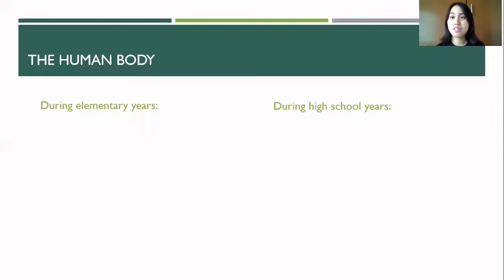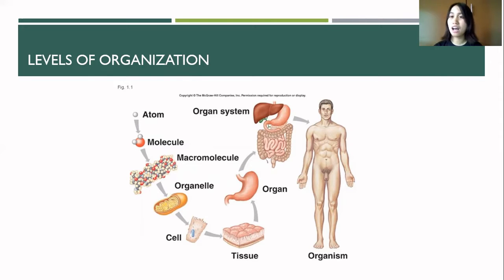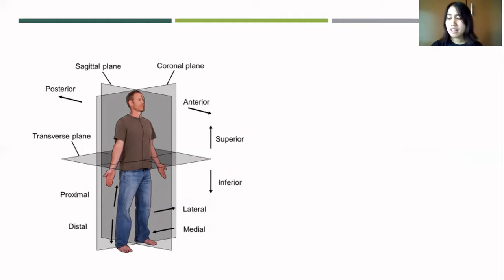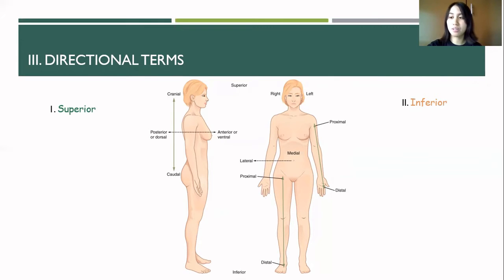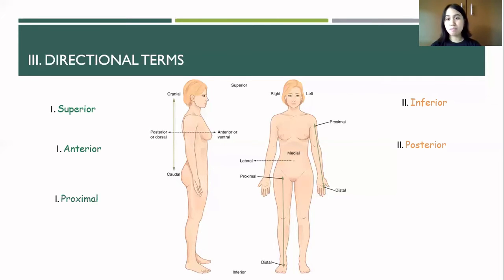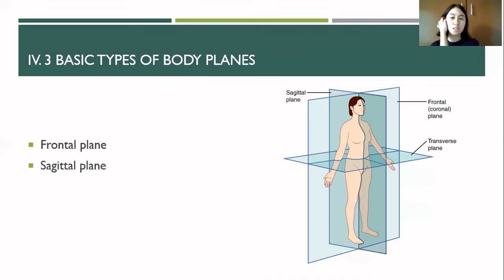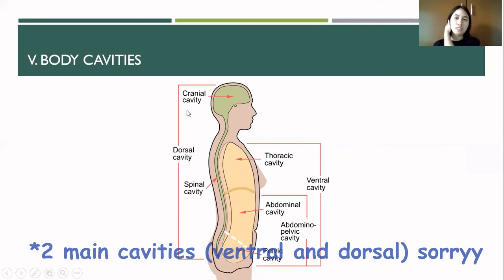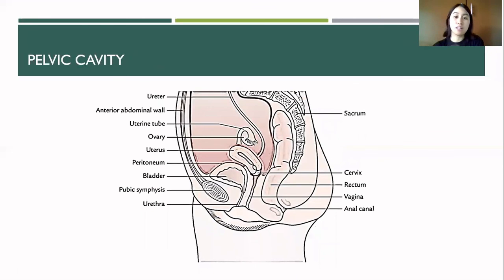Lab Report Video #2: The Body Organization